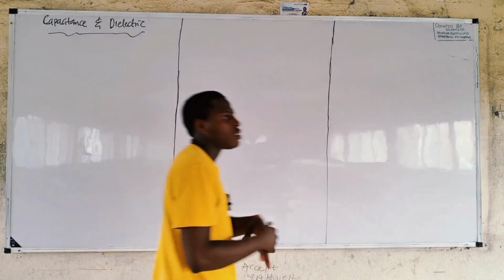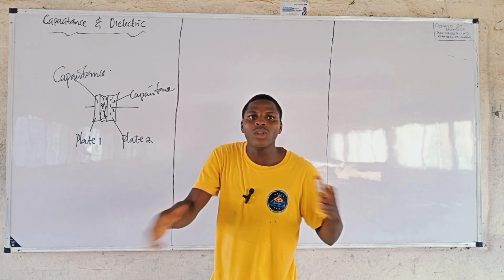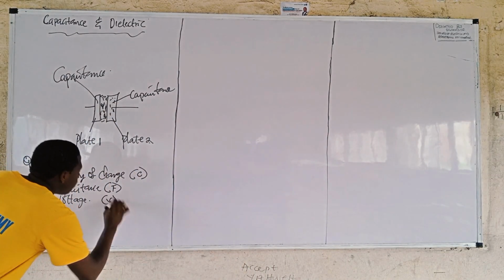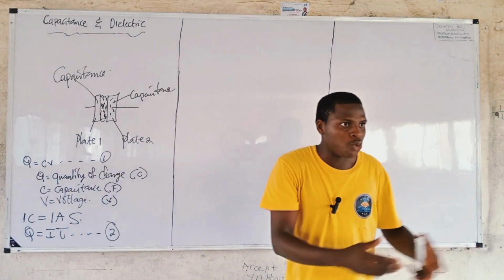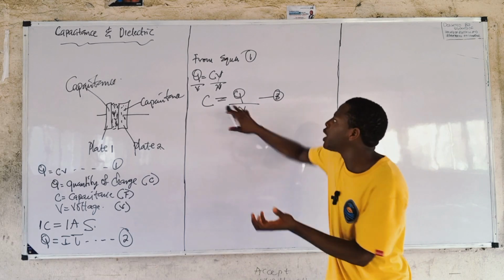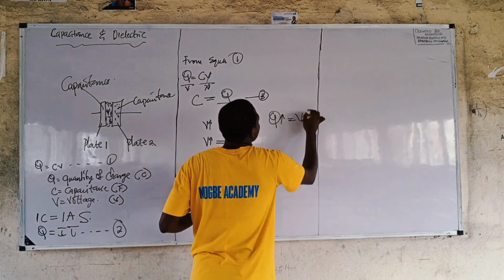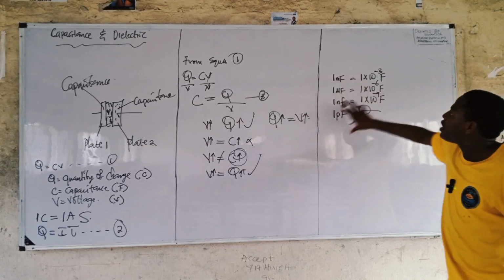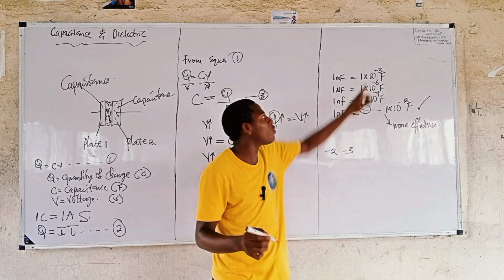Capacitance And Dielectric PHY102.2 Part 1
In this tutorial you learn about Capacitance And Di-electric, how you can solve problems concerning charges and capacitance. Also how to apply equations concerning the problem given to you.